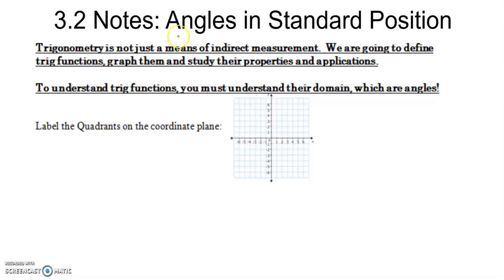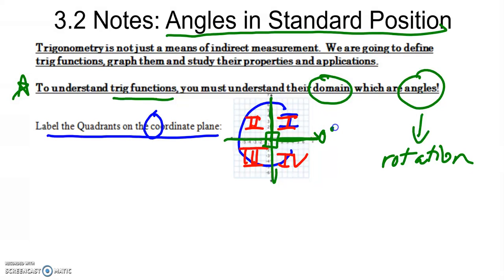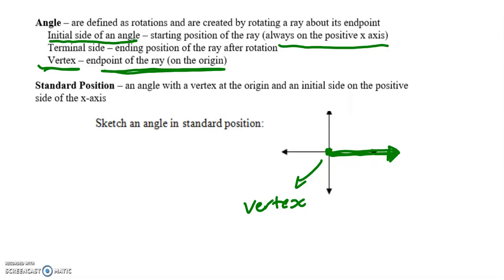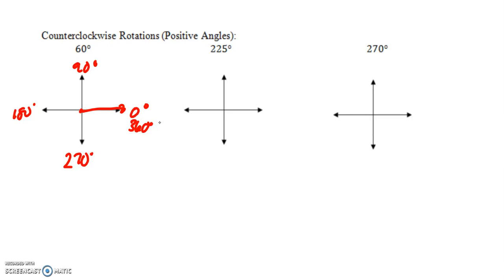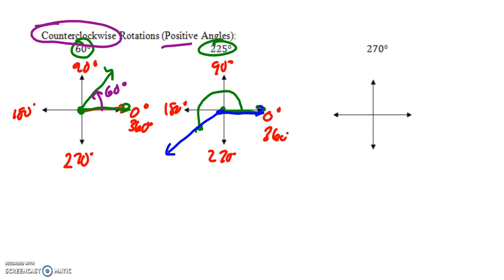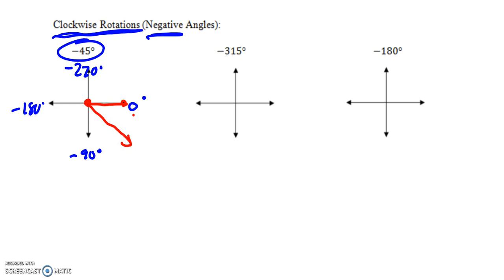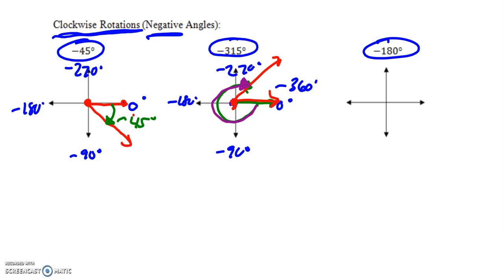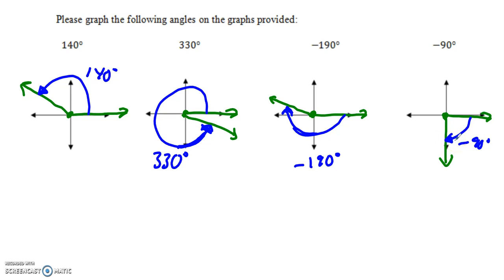3.2 Video 1: Angles in Standard Position